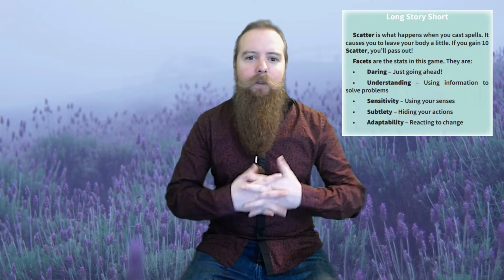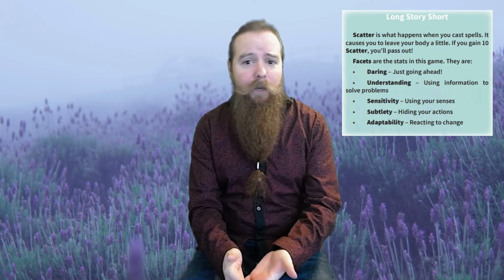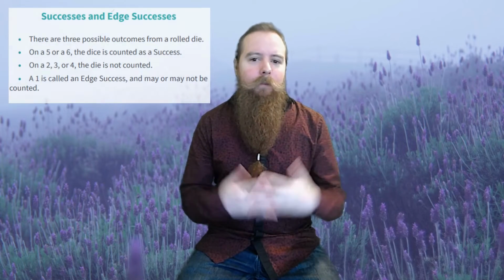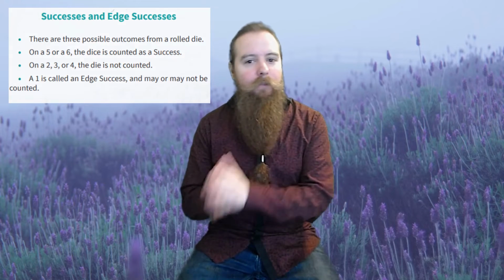Core Mechanics - Heroic Chord | RPGs Uncovered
Learn the basic rules of Heroic Chord and set off on your own journey of exploration and self discovery!

Special thanks to guest star and Heroic Chord creator, Cat McDonald!

Want your own copy of this amazing rulebook? to learn more about the game and pick up your free playtest package.

Want to support more RPGs Uncovered series in the future and help us broaden the ttrpg horizons? All donations will go into furthering our RPGs Uncovered content and supporting fellow creators in the community!